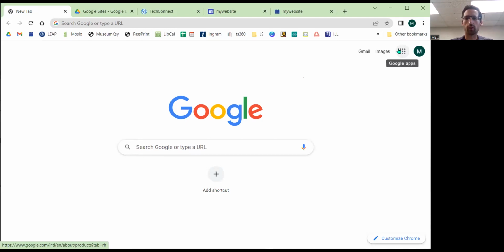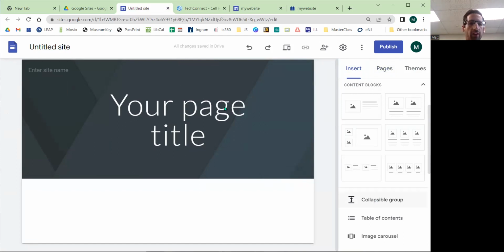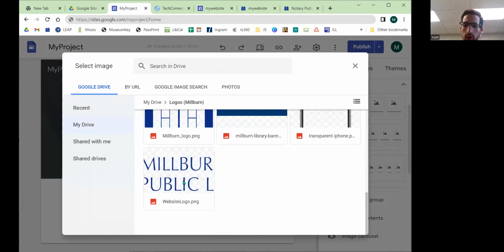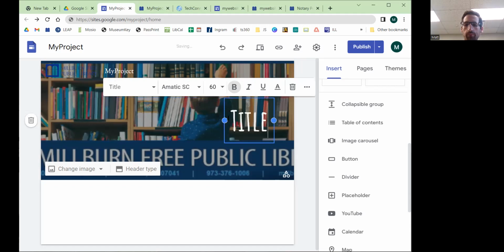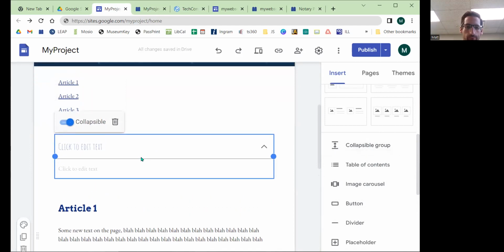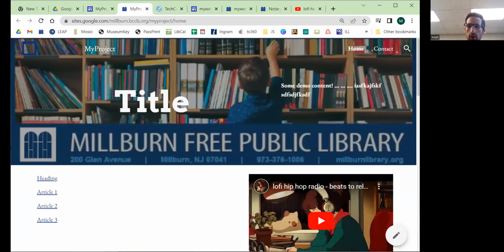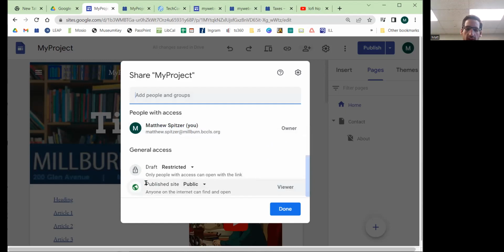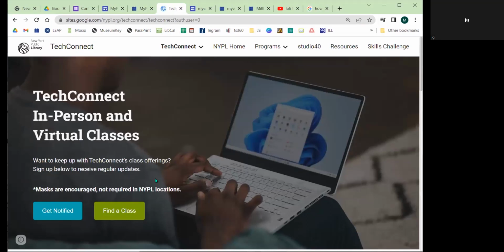Make a No-Code Website with Google Sites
Using your Google Drive and Gmail account, anybody can make a free, no code-required website in under an hour! Create a personal presence for yourself online, make a temporary website for a big event, or a large, multi-page site for a small nonprofit or self-owned business.